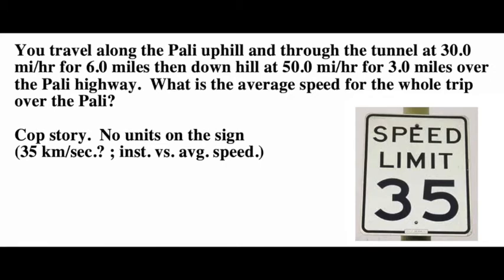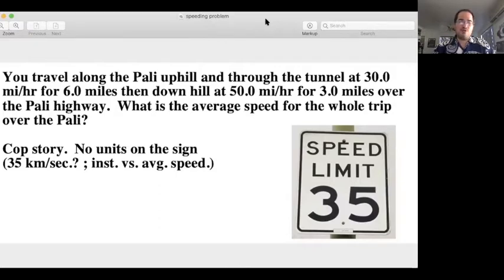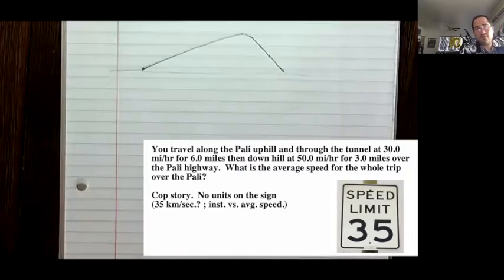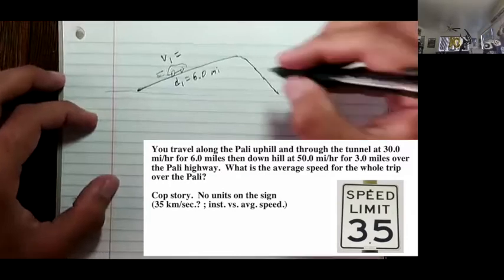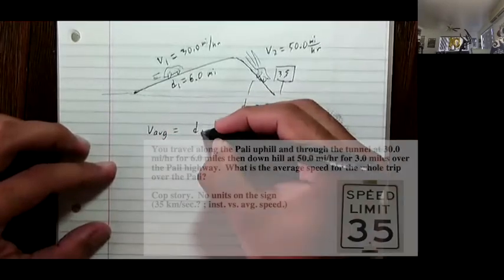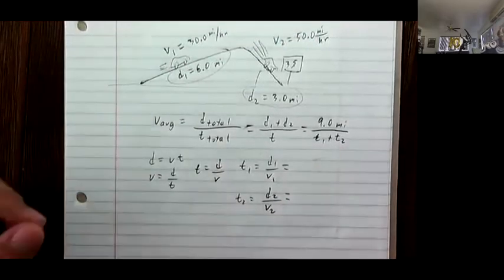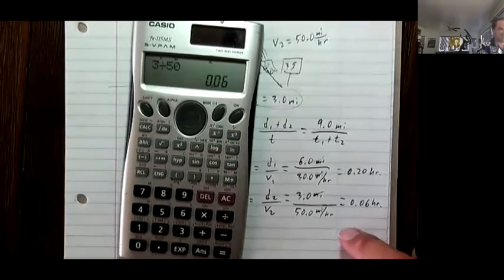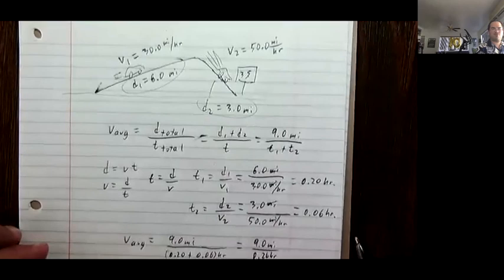speeding problem & solution